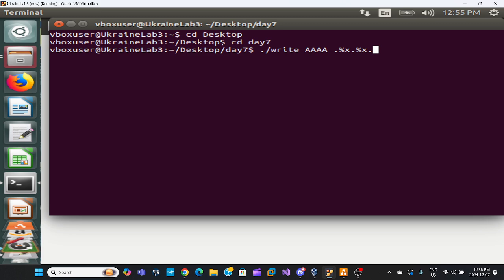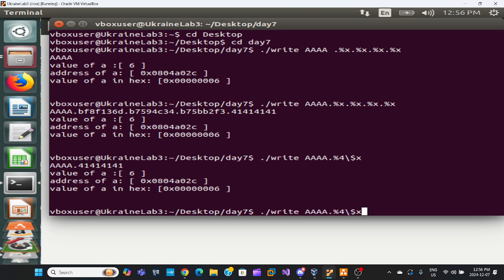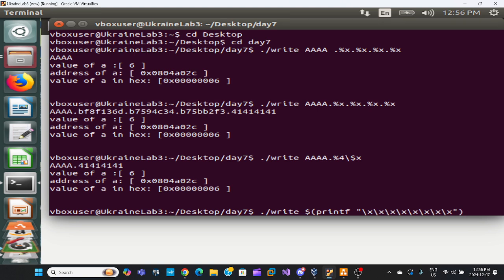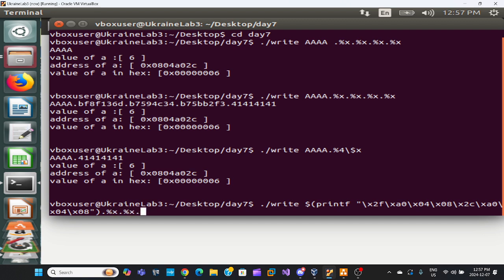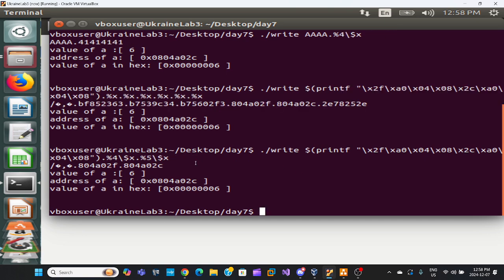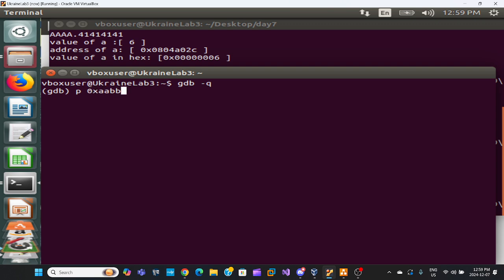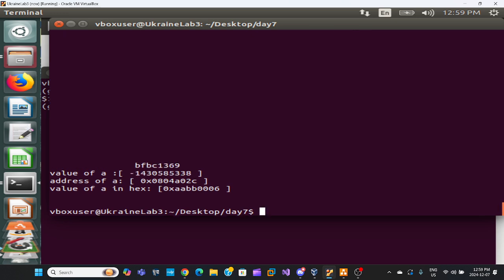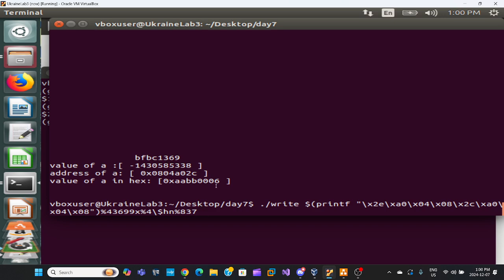Format string vulnerabilities using short write method